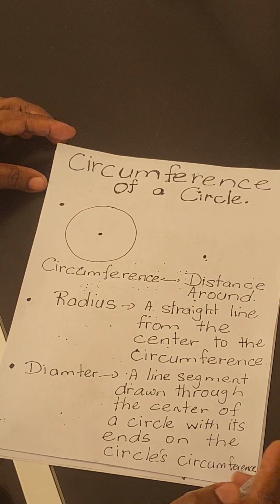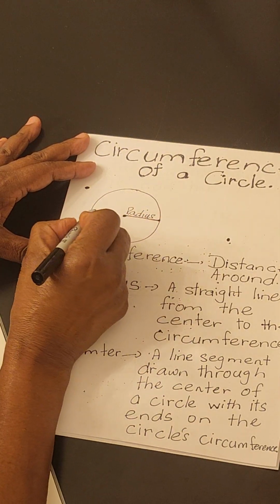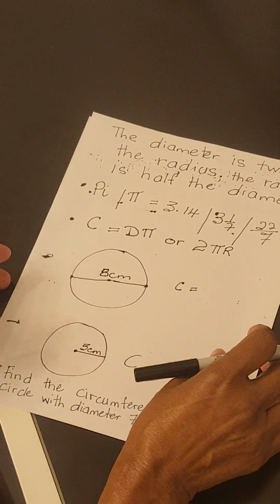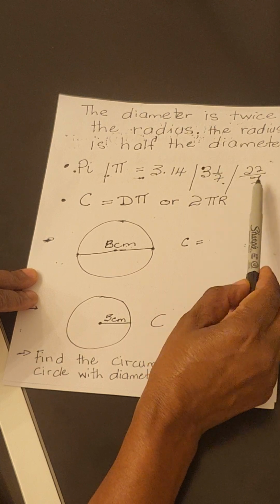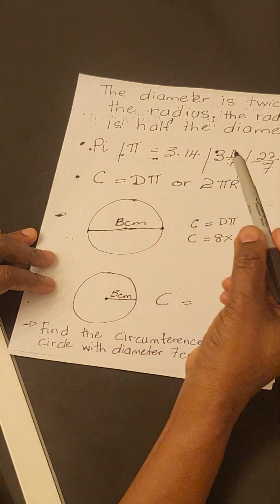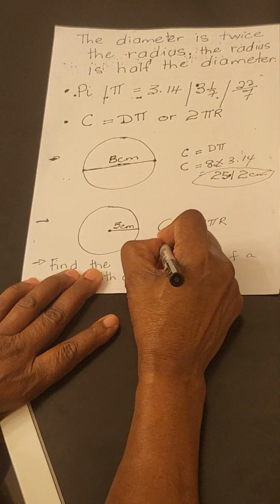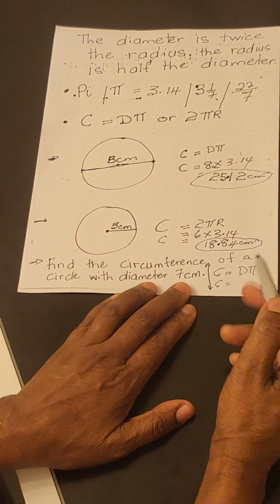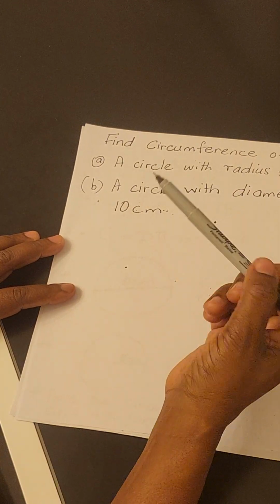How to find the circumference of a circle.